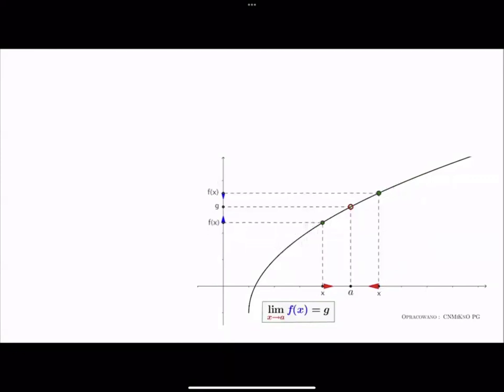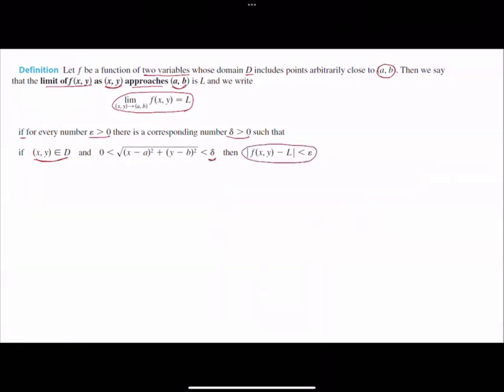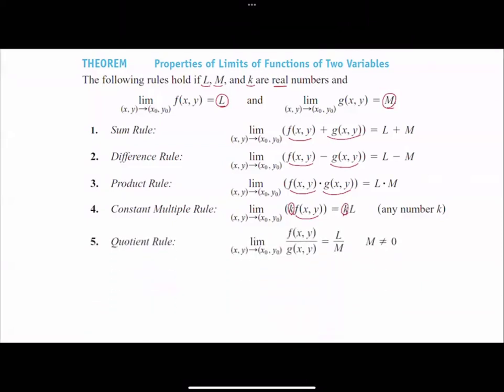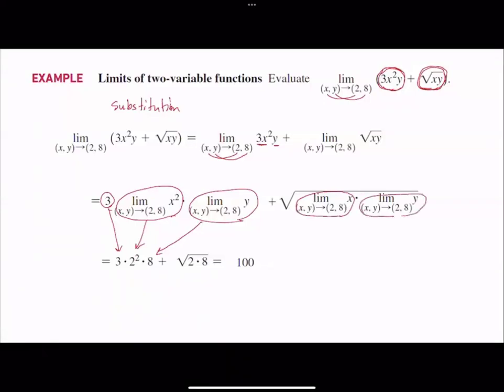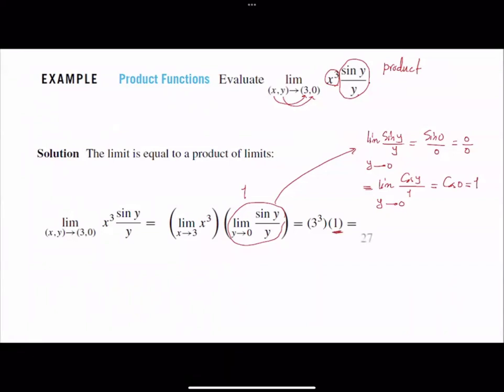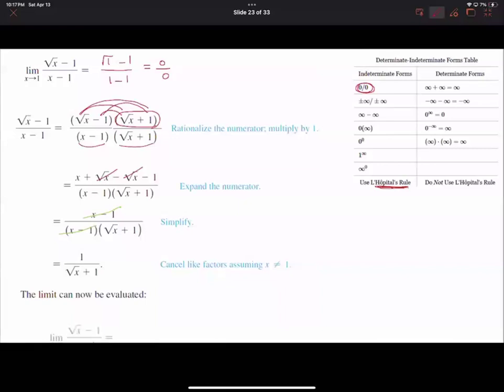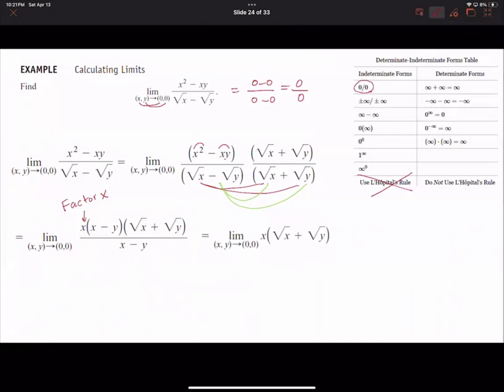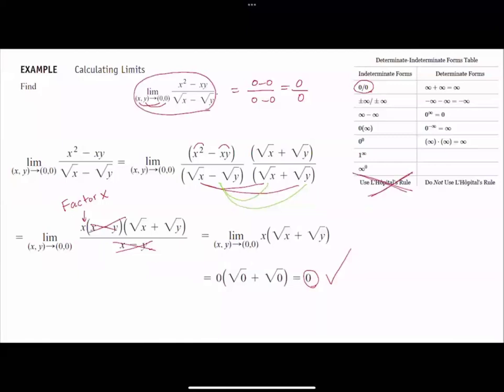Limit of Multivariable Functions part 1